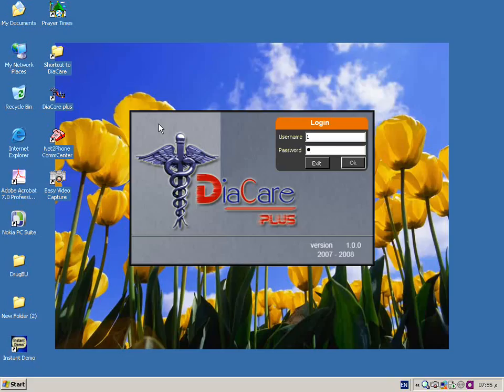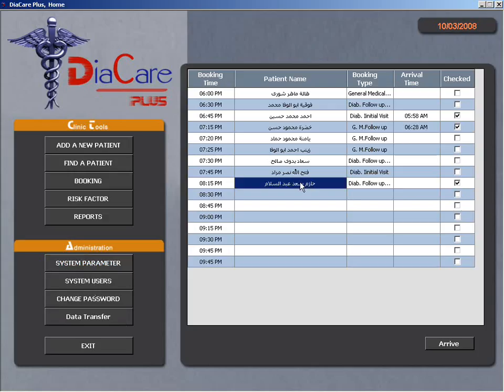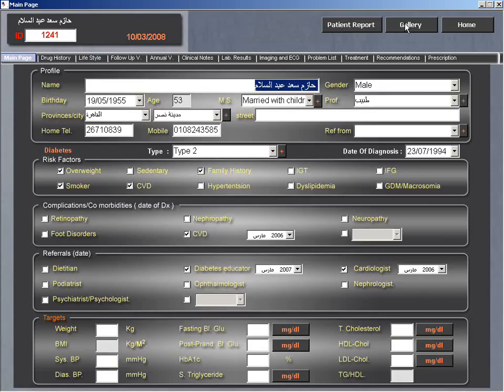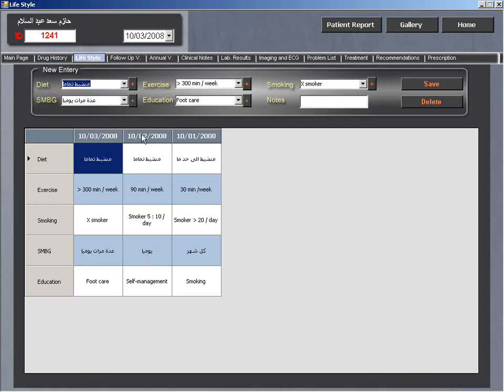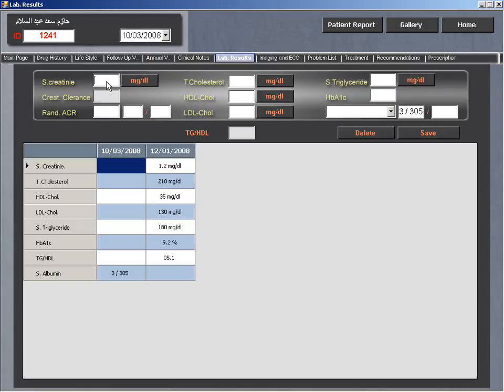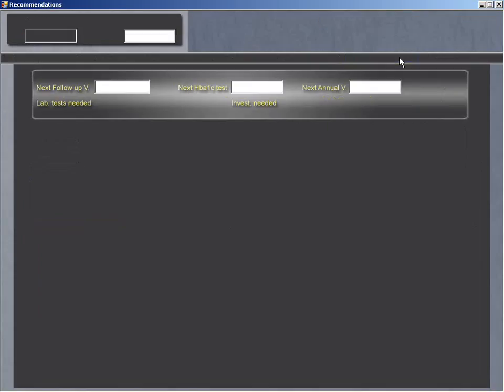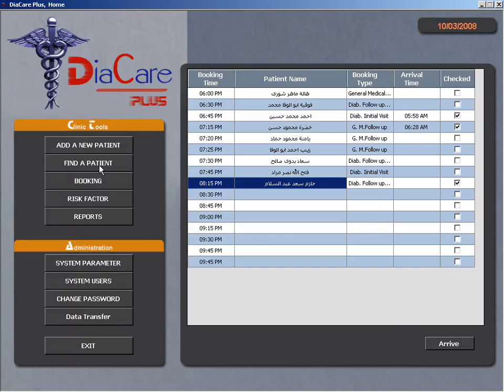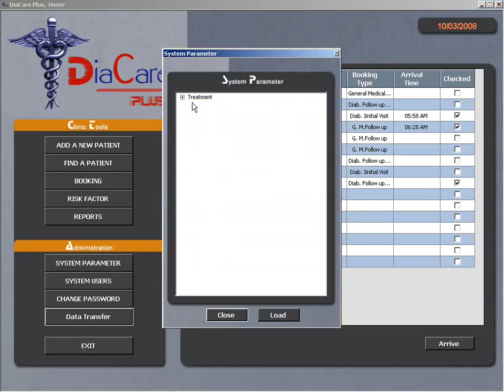An Overview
An Overview of the Diacare Pluse